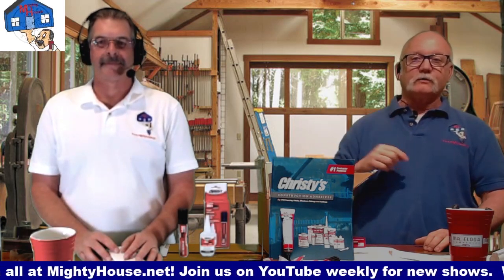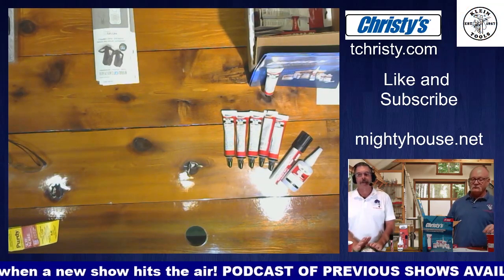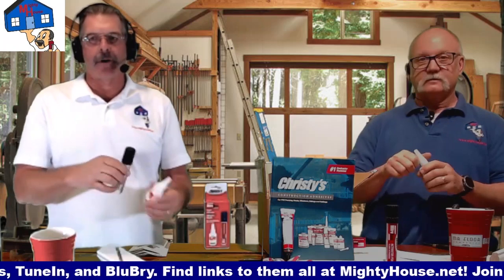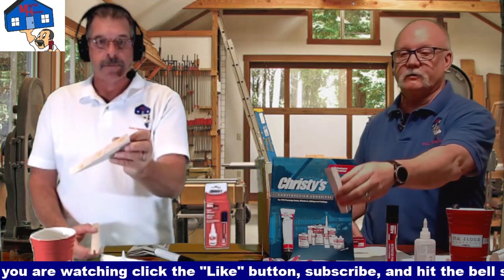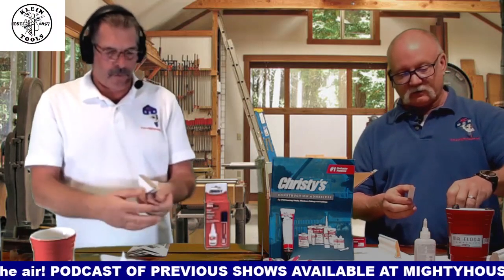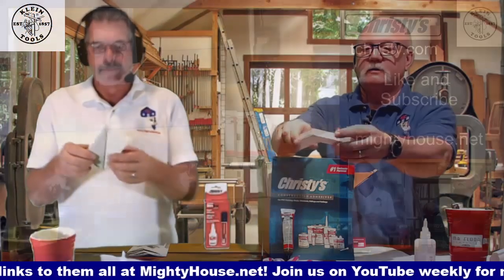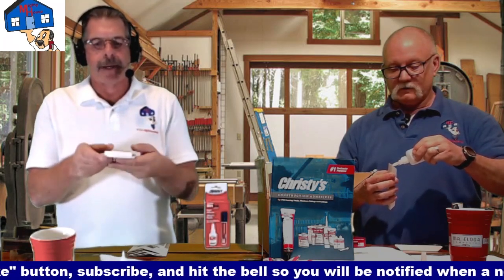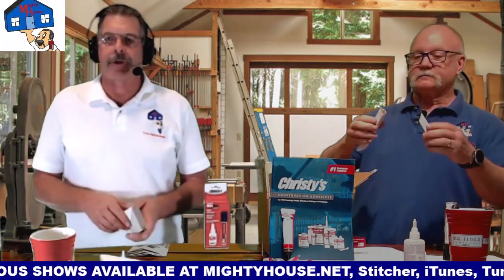How to get perfect miter joints EVERY time with MitreBond from Christy’s Construction Adhesive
How to get perfect miter joints EVERY time.

Rich and Ron try out two of Christy’s Construction Adhesive products. MitreBond and Red Hot Vinyl Adhesive. To be fair they both have used the vinyl adhesive before and knew it worked great.

But, if you are looking to take your trim work up a notch, MitreBond is a great way to step up your game. They guys show how to pre-assemble you miter joints before installation so they come out looking perfect everytime.